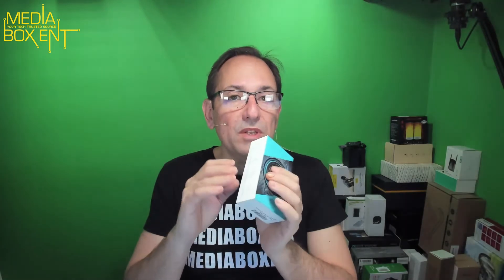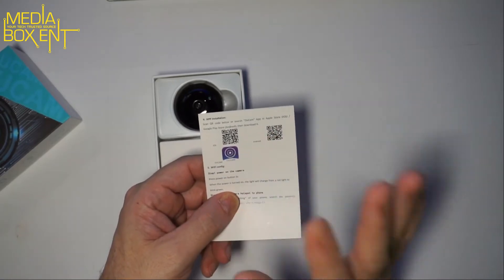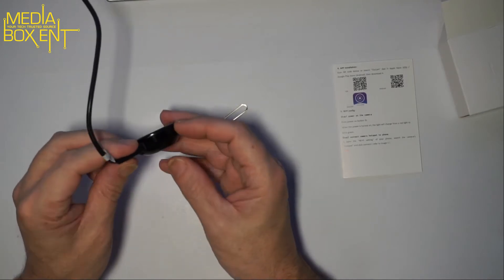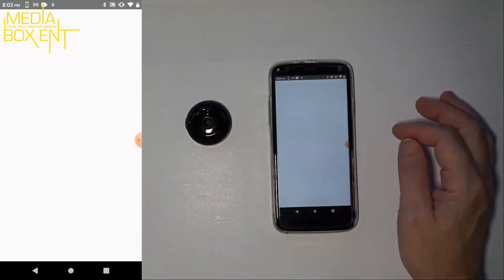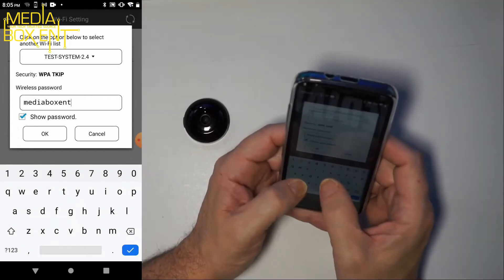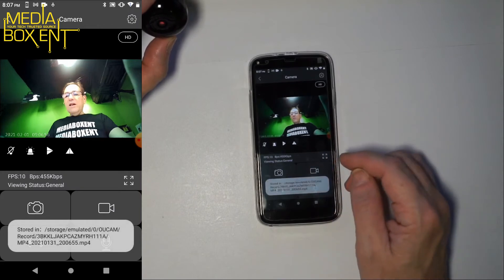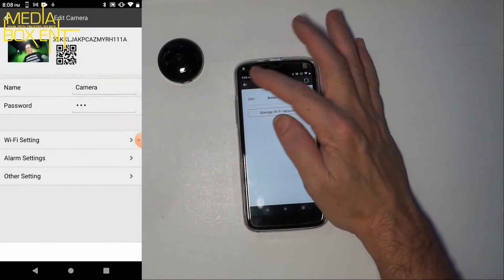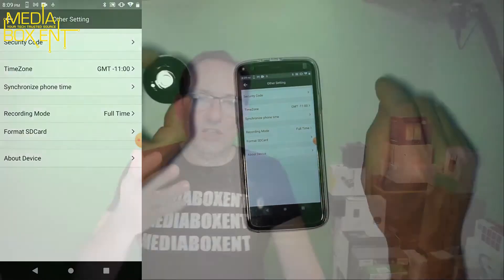SETUP Spy Camera WiFi Wireless 1080P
YIUAEVL spy camera with WiFi and 1080P. This mini wireless camera records audio and video even in the dark. You can connect your iOS / Android phone and receive a notification when it detects any movement.

YIUAEVL WiFi Spy Camera